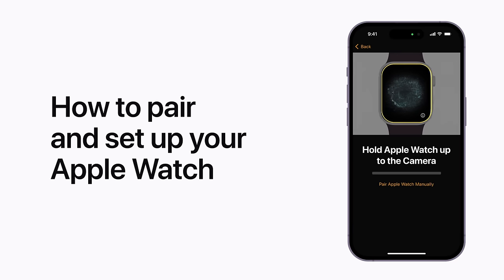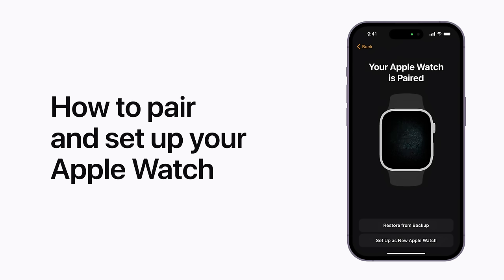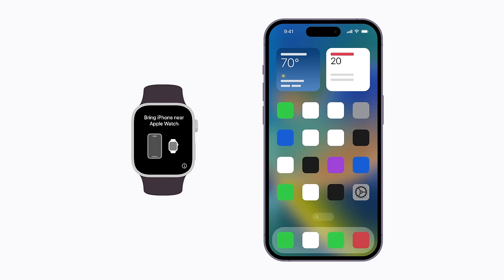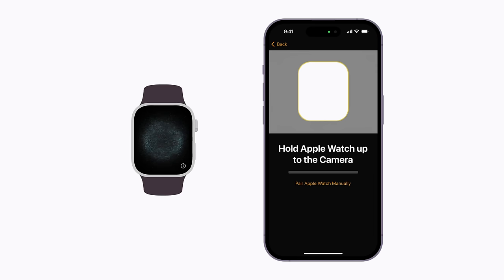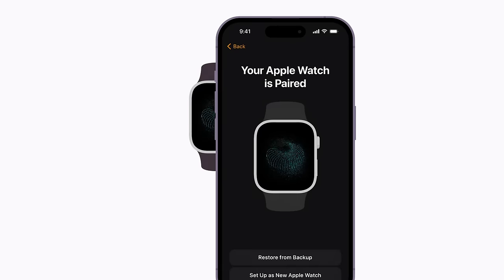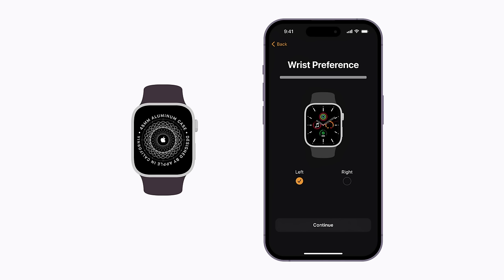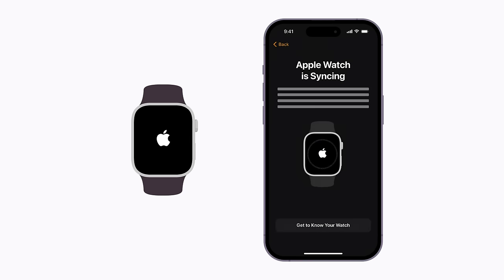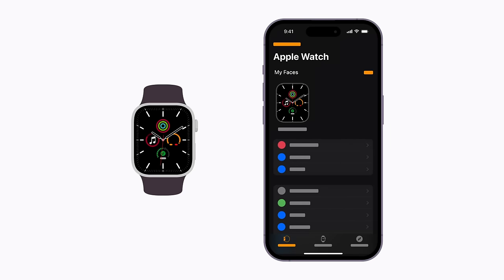How to pair and set up your Apple Watch | Apple Support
Have your iPhone ready and follow these simple steps to get up and running with your new Apple Watch.